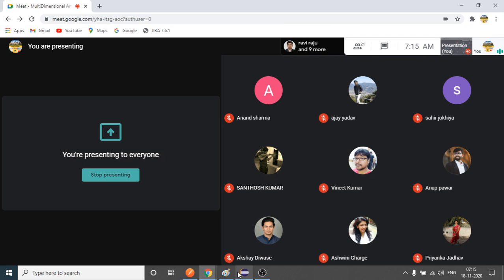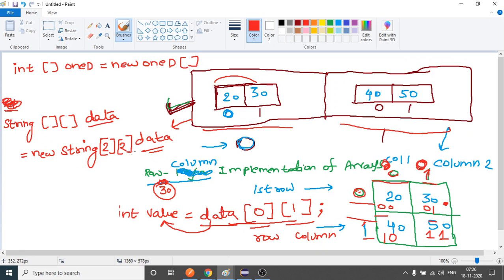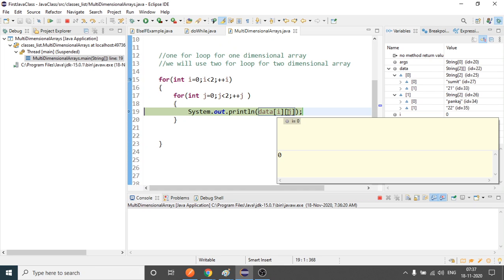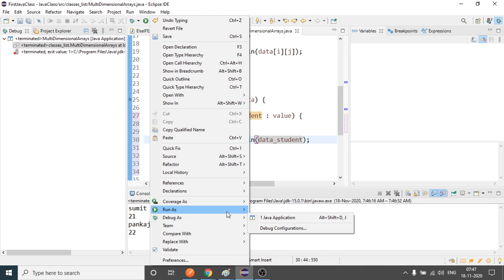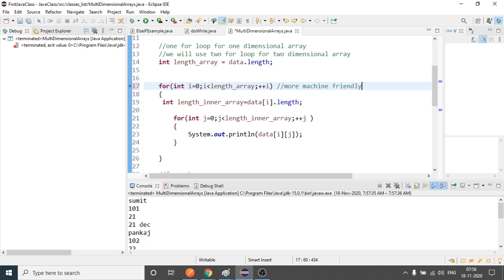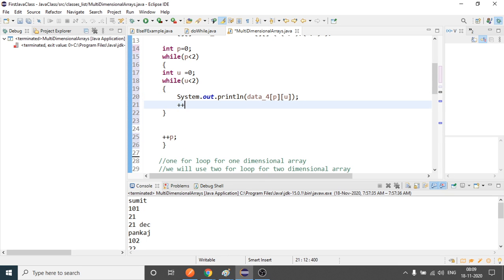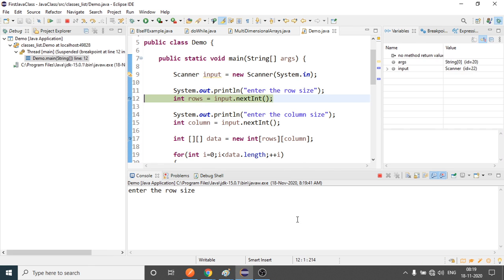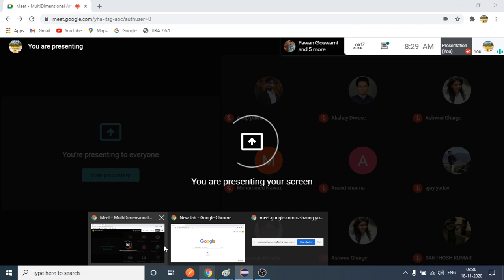Class-6 || Multi Dimensional Array In Java